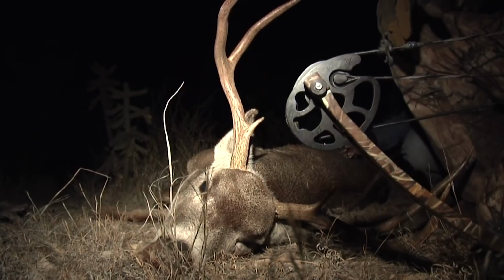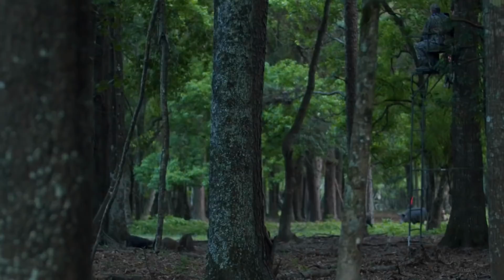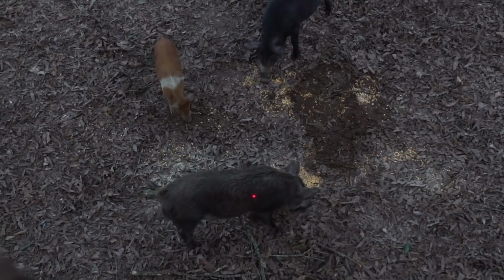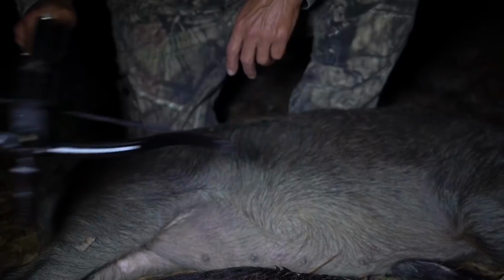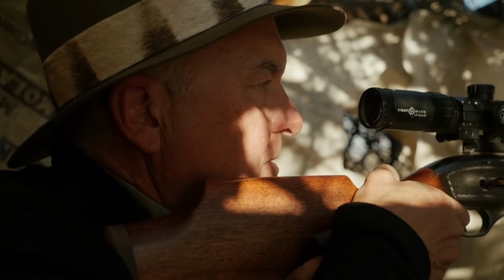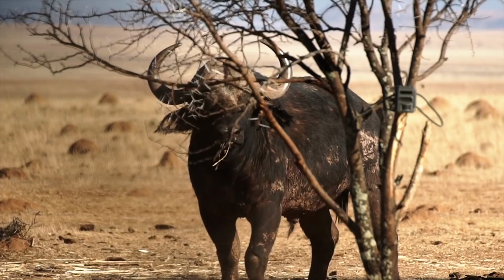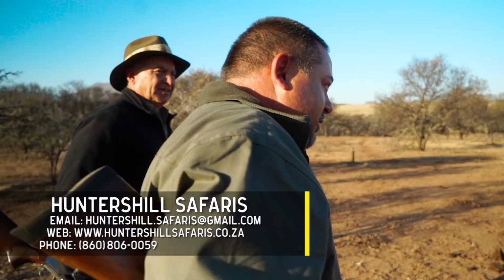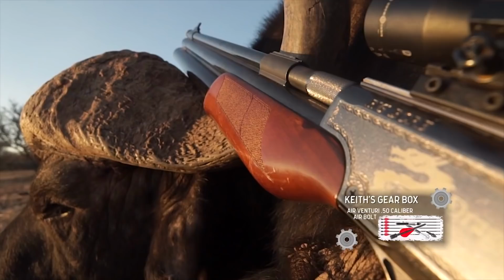3 KILLS - BUCK FLIPS, MINI CROSSBOW HOGS, AND CAPE BUFFALO AIRGUN HEARTSHOT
Today on The High Road with Keith Warren YouTube Channel, we are giving you a mixed bag of non-stop action with THREE of our favorite hunts! First, we grab the crossbow and join Matti and Darren Lasorte as they smoke a rutty mule deer buck in West Texas! In dramatic fashion watch the mule deer go head over hooves in a front flip as Darren makes the perfect kill shot. Then we head to Hog Wild Adventures to set our sights on something a little smaller, the invasive feral hog, but this time Keith is using the world’s smallest hunting crossbow to dispatch these infamous pests. Lastly, we head to the plains of Africa where Keith breaks a world record by being the FIRST MAN EVER to take a Cape Buffalo with an Air Gun! Get ready to kick things into high gear with back to back to BACK TRIPLE HUNT!

Warning! The following video contains hunting that is educational in nature, but may be offensive to some people.

Every successful person has a mentor, a coach, someone they can trust and turn to for guidance. Keith Warren is that person for both aspiring and avid outdoorsmen alike. Keith has taken everything from deer, bear, and hogs with every type of hunting method.